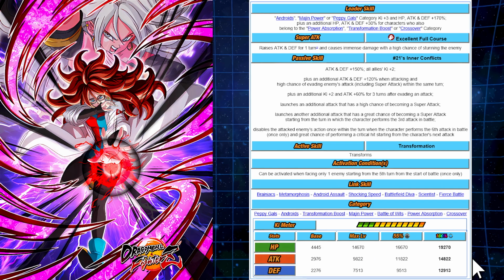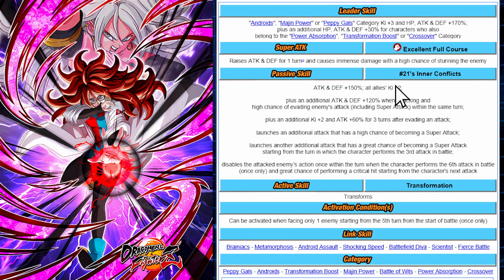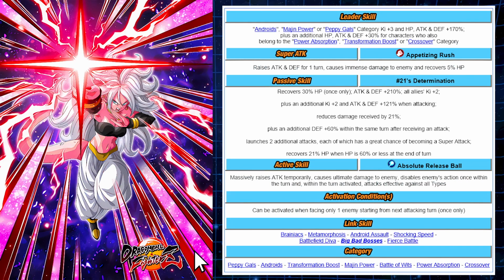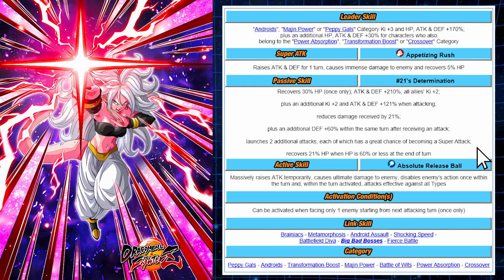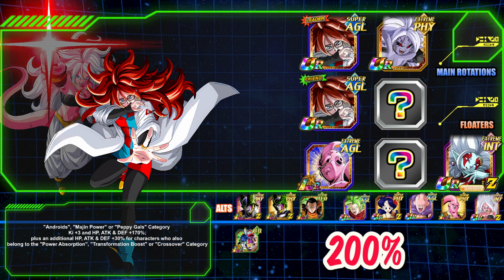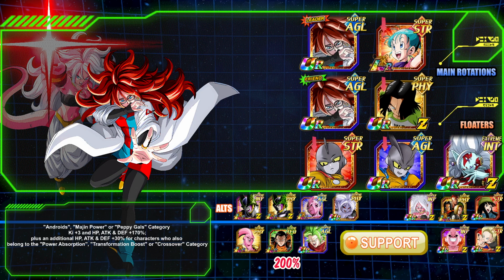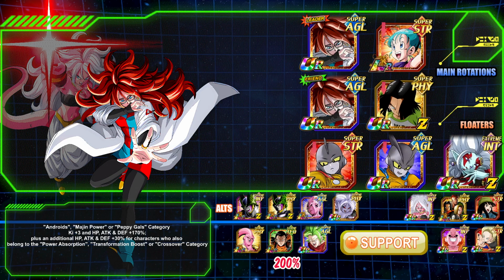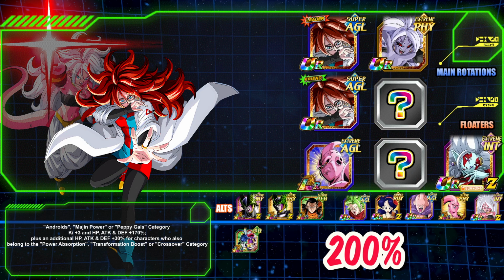DFE ANDROID 21 Breakdown w. Team Builds (DBFZ) | Dragon Ball Z Dokkan Battle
DFE ANDROID 21 Breakdown w. Team Builds (DBFZ)